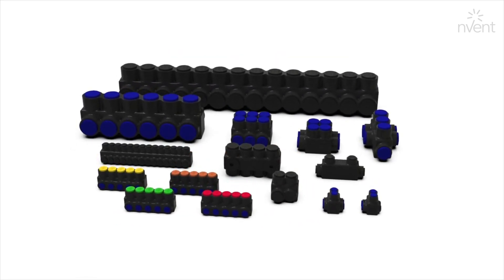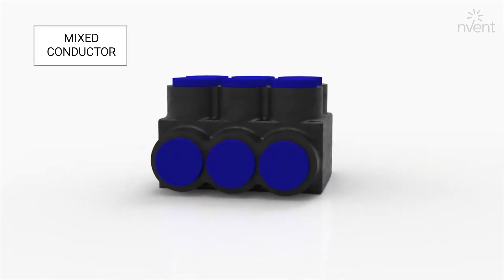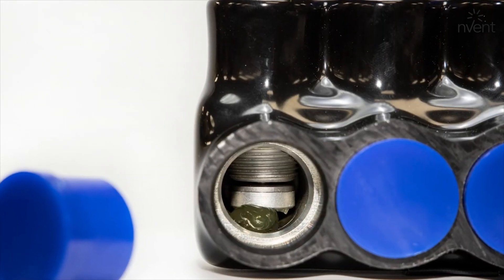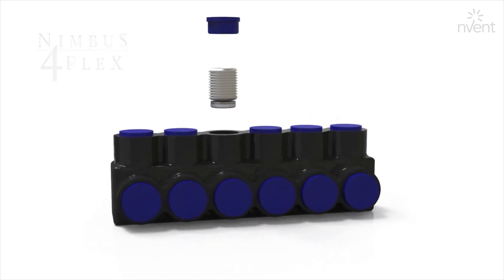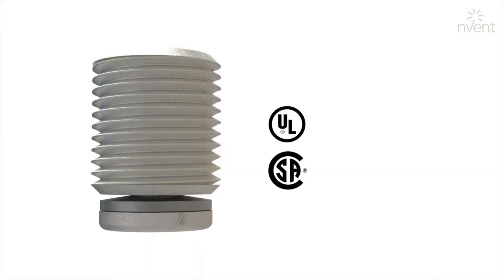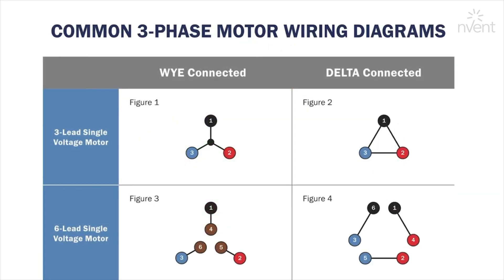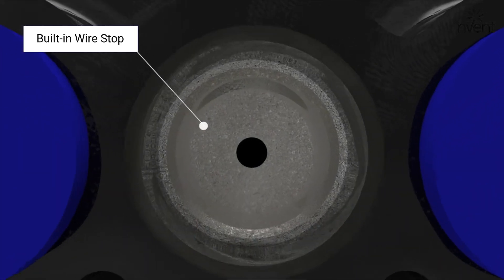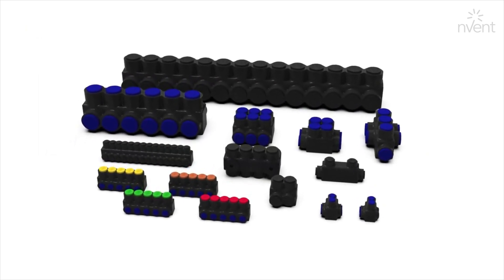nVent ILSCO Nimbus Pre-Insulated Electrical Connectors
NIMBUS offers various connectors for different jobs, allowing the installer to mix different conductor classes and materials. Its patented screw design improves vibration resistance and eliminates the need for a ferrule.